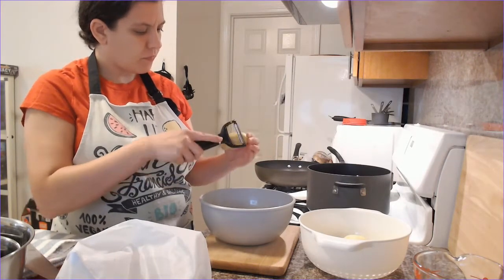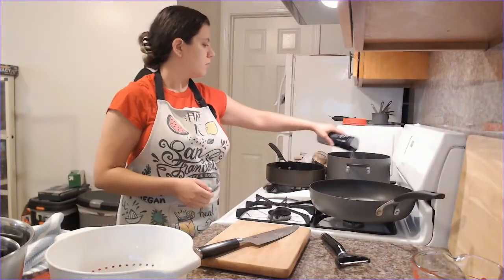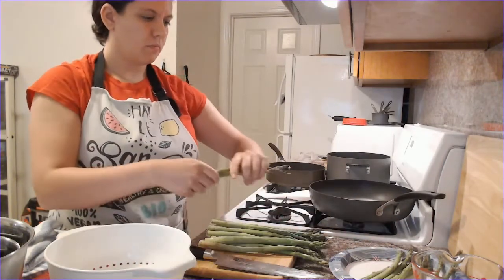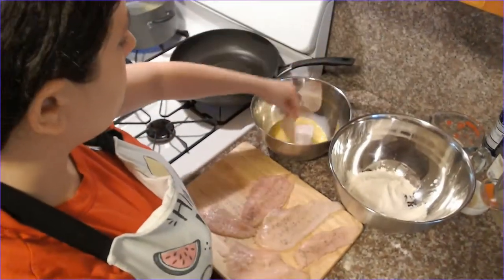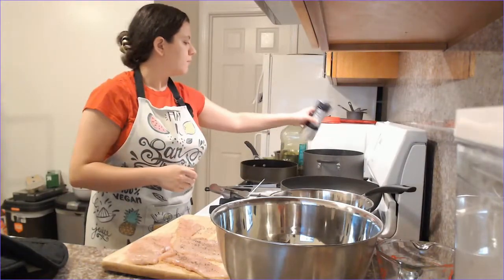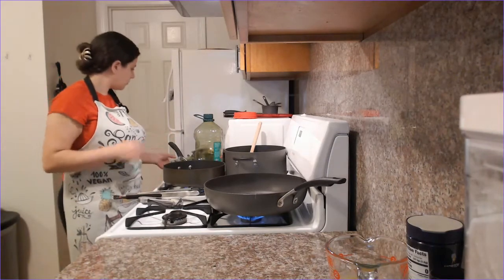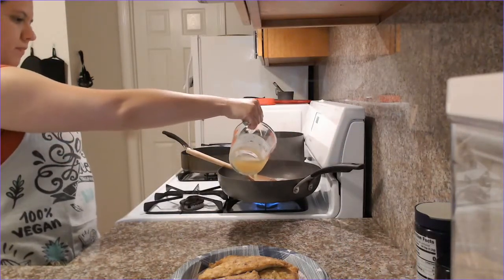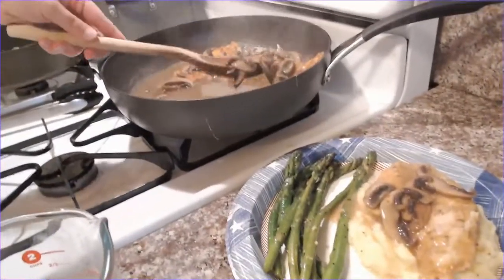Mirabella's Kitchen: Chicken Francese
Chicken Francese is the dish that started my cooking journey four years ago. It holds a special place in my heart and sparked a passion for cooking in me, something I had previously considered a hassle of adulthood. It isn't a traditional recipe, but it is a tasty one. Chicken Francese (also known as Chicken French or Chicken Francaise) is an Italian-American dish consisting of a creamy lemon sauce over egg washed chicken. It is traditionally paired with pasta. I served mine over mashed potatoes with a side of asparagus and added mushrooms to the sauce.

Ingredients:
Chicken Francese -
2 boneless, skinless chicken breasts
4 lemons, squeezed
1 cup chicken stock + 1/4 cup on the side
3/4 cup dry white wine
2 tbsp olive oil
10oz baby portabella mushrooms
1-3 tsp cornstarch
Fresh or dried parsley

Asparagus side -
1 bushel aspargus
2 cloves garlic, minced
Olive or vegetable oil
Beef, vegetable, or chicken stock/broth

Mashed potato side -
8 Yukon gold potatoes
1/2 cup milk
1 tbsp salt for water
salt and pepper to taste
1-2 tbsp butter